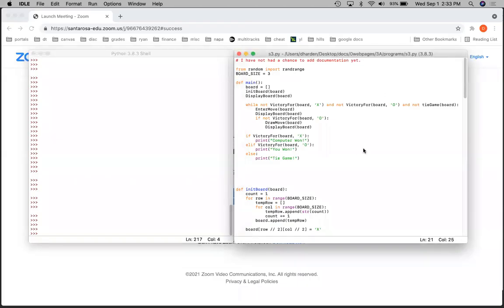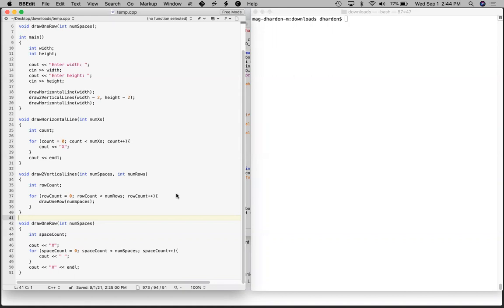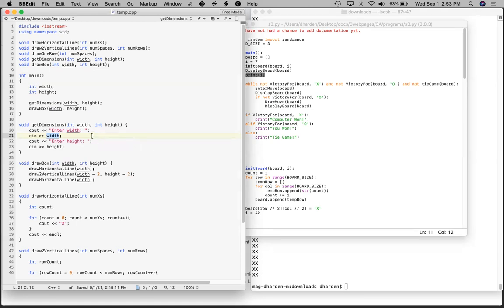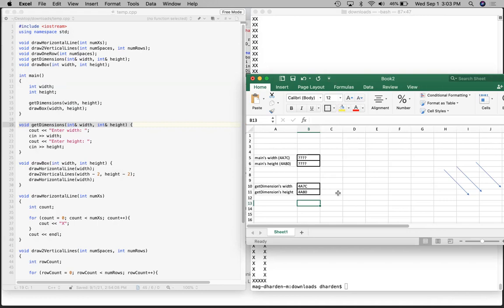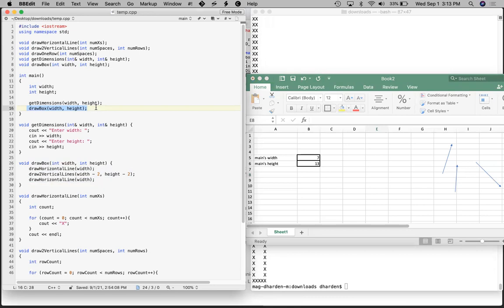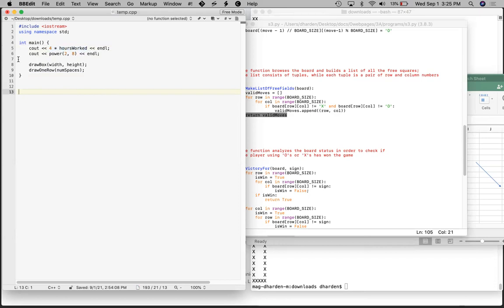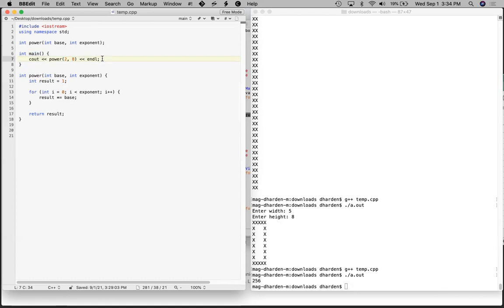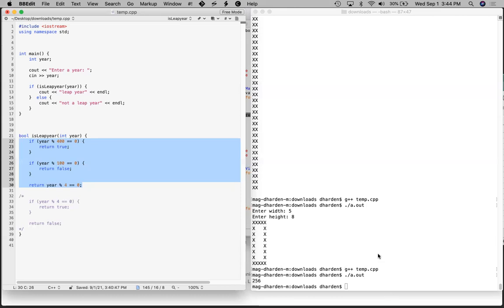Lesson 6 functions part 2